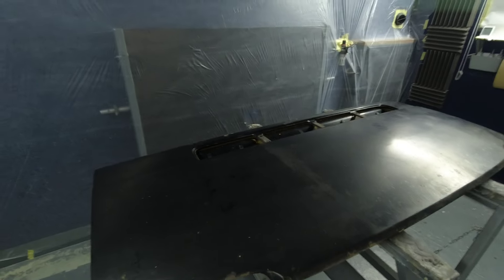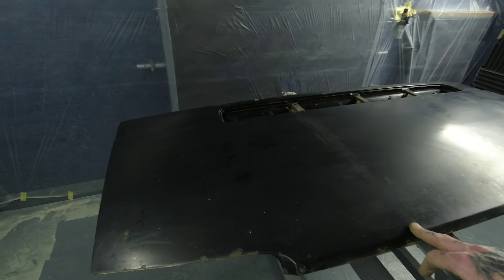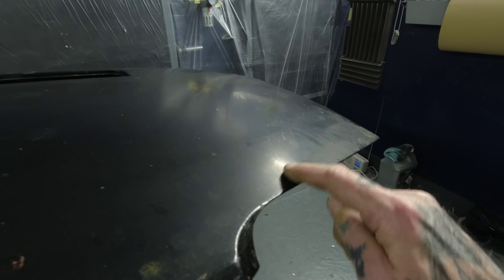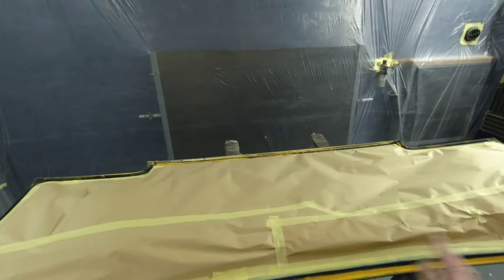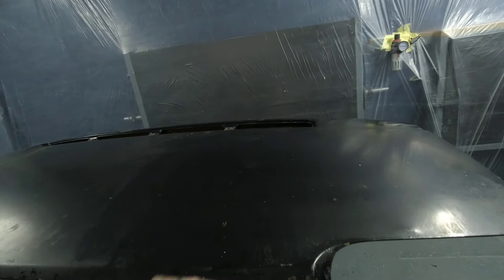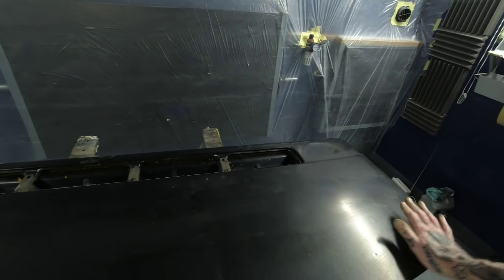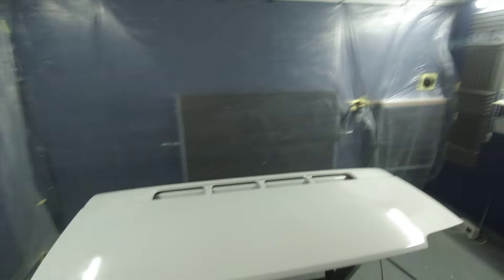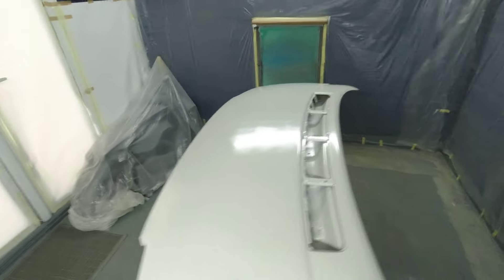Custom painting a vw t4 bonnet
hi guys welcome to part 1 on custom painting a vw t4 bonnet today's video we start the prep work
dredfx